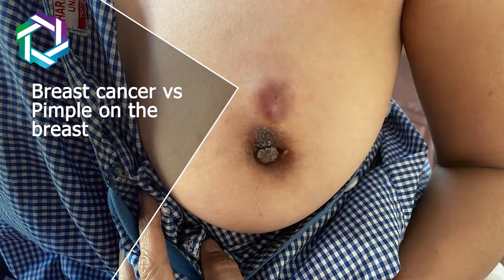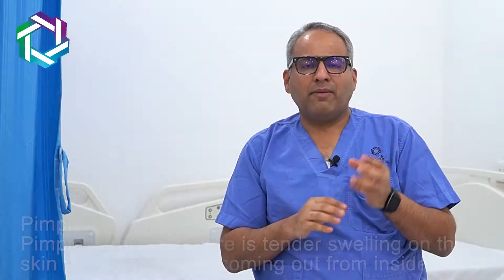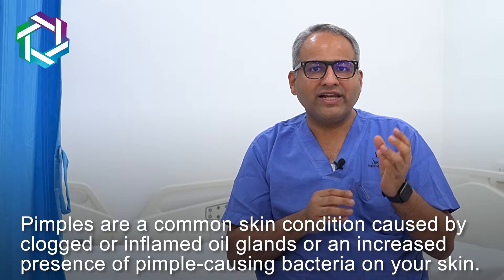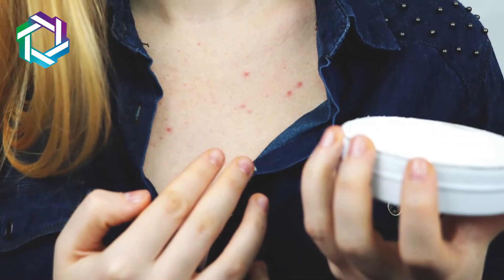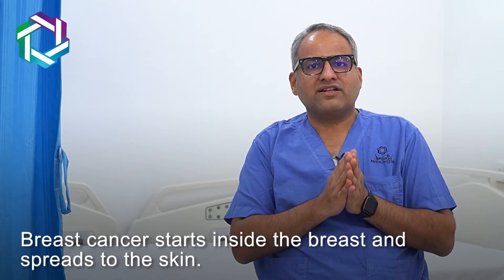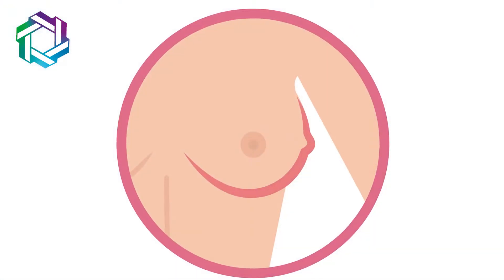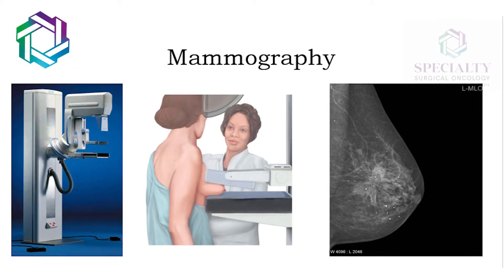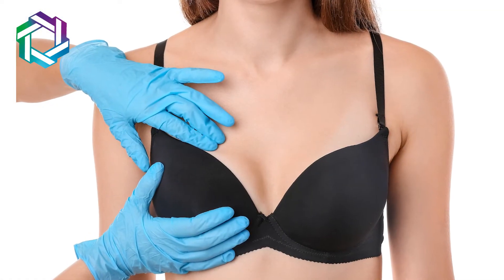How to differentiate breast cancer and pimple on the breast? | Dr Jay R Anam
In this video, Dr. Jay R Anam (Breast Cancer surgeon, Mumbai) Explained How to differentiate breast cancer and pimple on the breast.

0:26 What is a pimple?
A pimple is a red and tender swelling on the skin

0:26 What is a pimple?
Pimple is red and there is tender swelling on the skin and there is pus coming out from inside.
Pimples are a common skin condition caused by clogged or inflamed oil glands or increased pressure of pimple-causing bacteria on your skin.

1:03 What are the Common body parts where pimple usually occurs?
1. Face
2. Neck
3. Chest

1:15 Is a pimple on the breast a sign of cancer?
Breast Cancer starts inside the breast and spreads to the skin.
And usually, breast cancer may occur as a lump on the breast.
But to differentiate pimples and breast cancer you must have to go for a mammogram.

Watch the video till the end and share it with your family and friends.

About Dr. Jay Rashmi Anam

Dr. Jay R. Anam completed his M.Ch. Surgical Oncology training from Tata Memorial Centre. He did his Fellowship in Breast Oncology from Centre Oscar Lambret, Lille, France.
Dr. Jay Anam focuses on Breast Oncology, and his scope of work includes –

Expertise
- Breast Cancer surgeries, including Mastectomy, Breast Conservation Surgery, Aesthetic and   Cosmetic Breast reconstruction – Oncoplasty to retain breast shape and size during the treatment of breast cancer
-Sentinel Node Biopsy to limit the extent of the node dissection in early breast cancers.
-Sono-Guided and Wire- localized Breast Surgeries for screen-detected Breast Cancers.
-Flap reconstructions for advanced Breast Cancers,
-Aesthetic Breast Surgery for benign breast tumors.

Thanks!